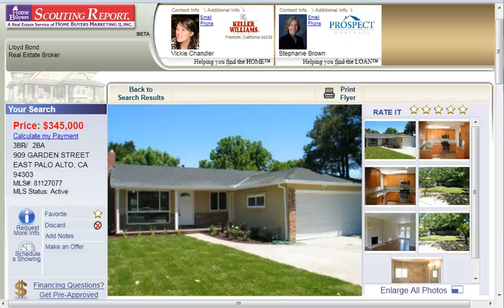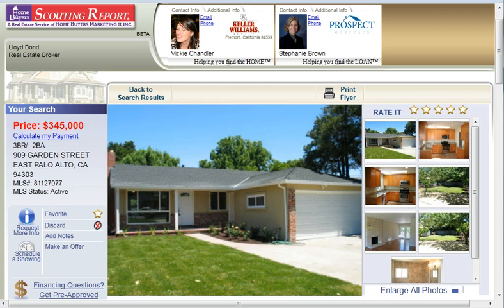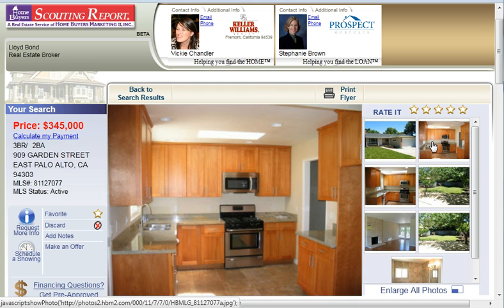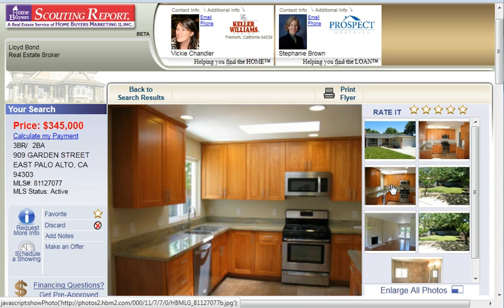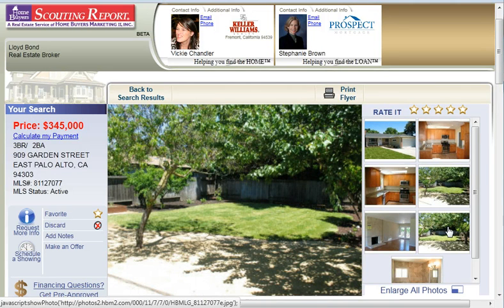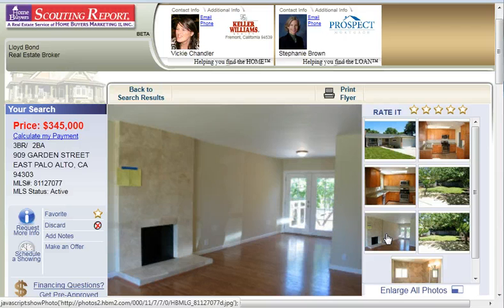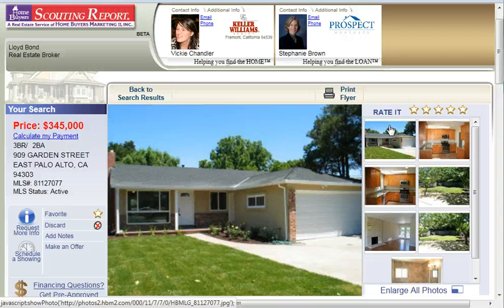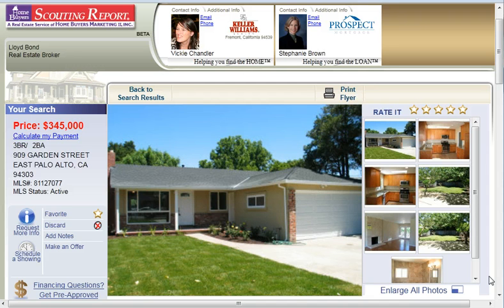909 Garden Street - Featured East Palo Alto Listing